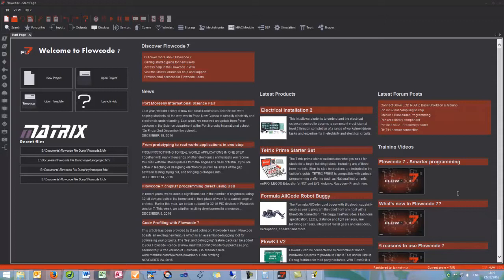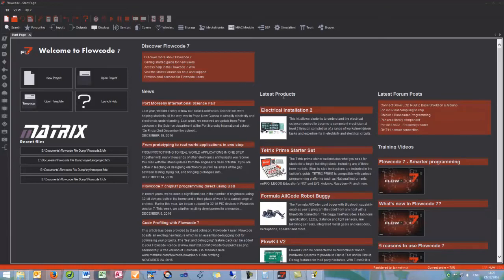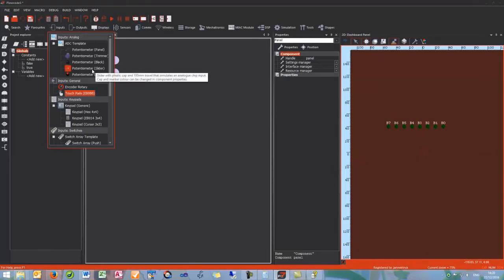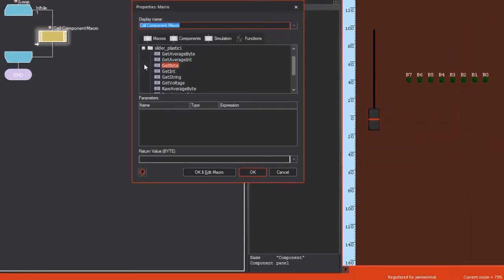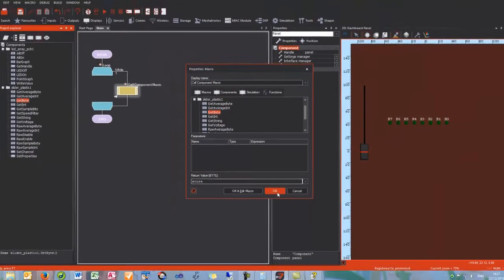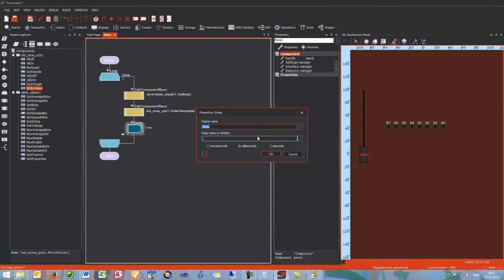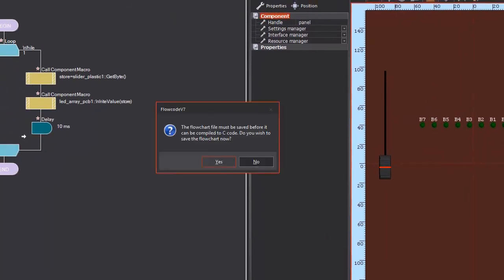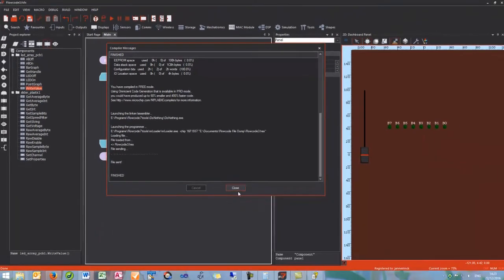Flowcode 7 Tutorial 3 - Reading & writing an analogue value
A short tutorial on using Matrix Technology Solutions Flowcode 7 program. This is the third in a short series of tutorials.

This tutorial is on how to read and write an analogue value within Flowcode.